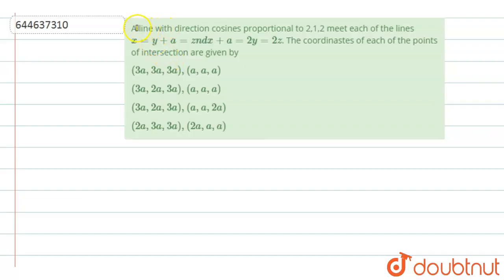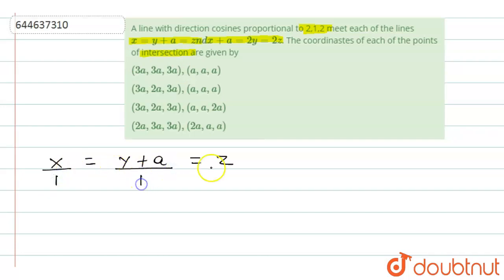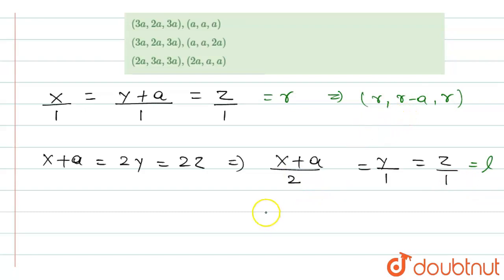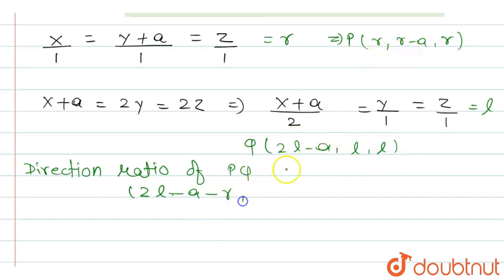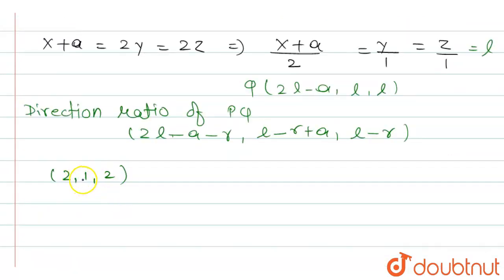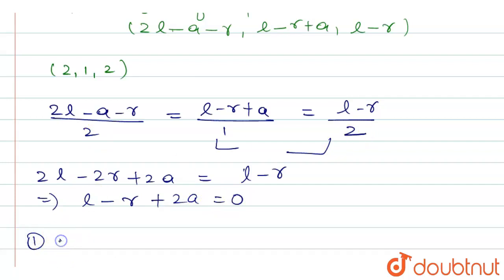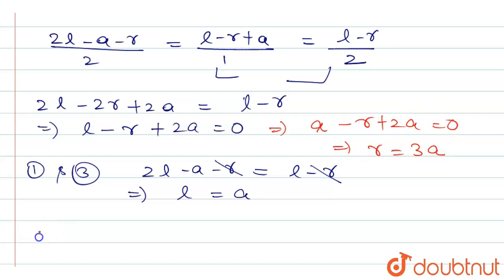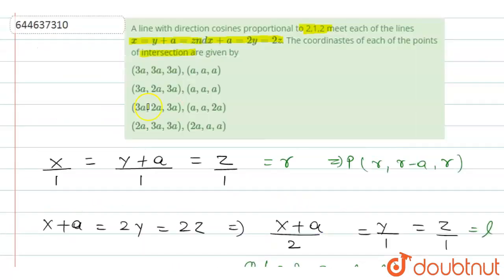A line with direction cosines proportional to 2,1,2 meet each of the lines x=y+a=z nd x+a=2y=2z....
A line with direction cosines proportional to 2,1,2 meet each of the lines x=y+a=z nd x+a=2y=2z. The coordinastes of each of the points of intersection are given by
Class: 12
Subject: MATHS
Chapter: THREE DIMENSIONAL GEOMETRY
Board:IIT JEE

👉 Have Any Query? Ask Us.